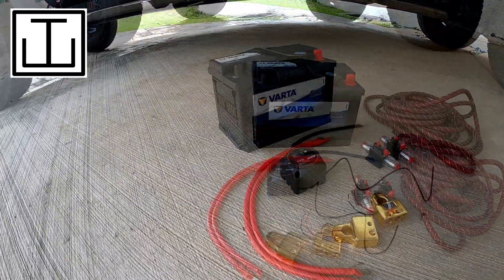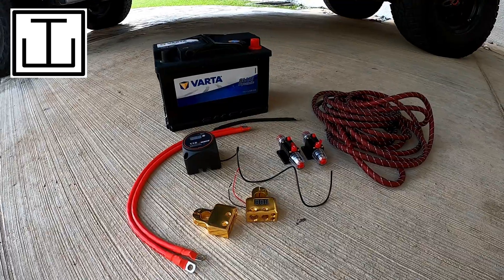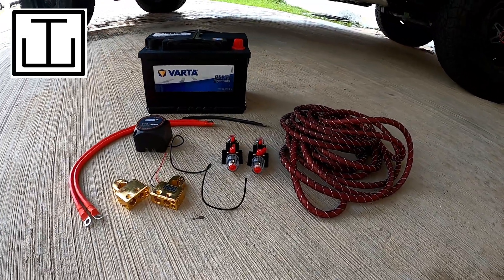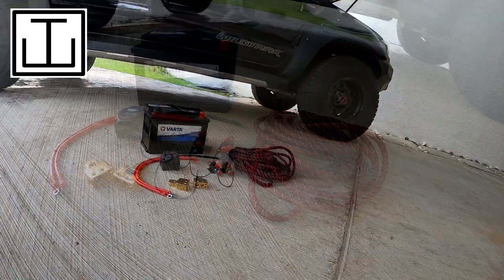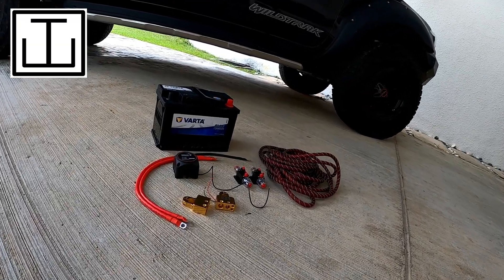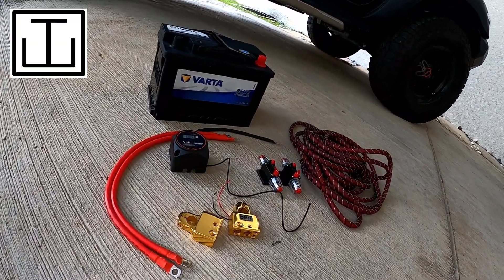How to Install a 3rd 12v Battery Easily and Boost Your Vehicle's Performance!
Are you looking to boost your vehicle's performance? Look no further! In this step-by-step tutorial, we will guide you through the process of installing a 3rd 12V battery in your vehicle. By adding an extra battery, you'll be able to maximize the electrical power available for all your vehicle's accessories, resulting in improved performance and efficiency. In this video, we'll cover everything you need to know to easily install a 3rd 12V battery. From gathering the necessary materials to connecting the battery in parallel with your existing system, we've got you covered. You don't need to be a mechanic or an expert in electrical systems - our instructions are beginner-friendly and easy to follow. But why would you want to install a 3rd battery? Well, the additional power supply can make a huge difference, especially if you have a high-performance vehicle, enjoy off-roading, or use a lot of power-hungry electrical devices. By distributing the electrical load among multiple batteries, you'll be able to prevent any strain on the main battery, enhance its lifespan, and ensure stable power delivery throughout. Additionally, this setup allows you to run all your accessories simultaneously without worrying about draining the batteries excessively. By implementing this modification, you can expect enhanced performance, smoother operation of your vehicle's electrical systems, quicker engine starts, and improved efficiency. Whether you're installing a 3rd battery for your car, truck, RV, or boat, our comprehensive guide will assist you in achieving optimal results. Join us on this exciting journey as we demonstrate the step-by-step installation process, offer helpful tips and insights, and provide troubleshooting guidance along the way. Get ready to elevate your vehicle's performance to new heights! We value your feedback, so if you have any questions or suggestions, please leave them in the comment section below.